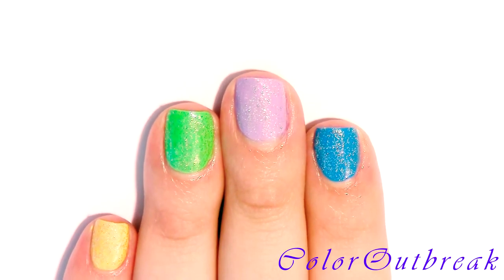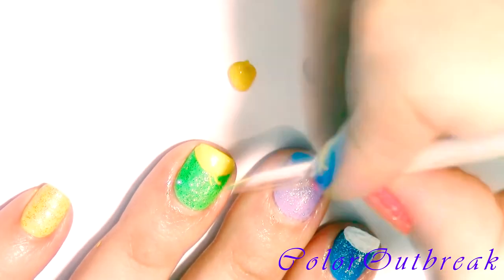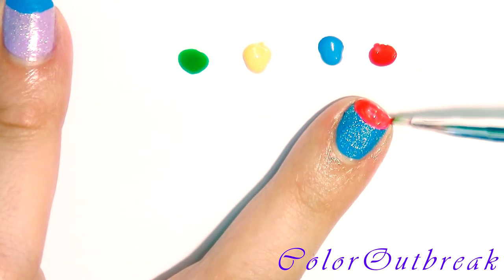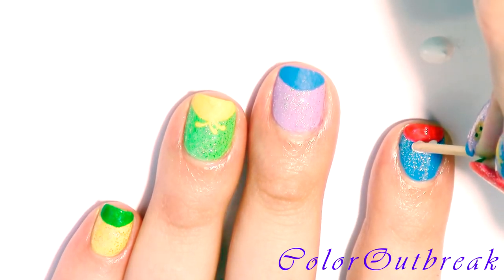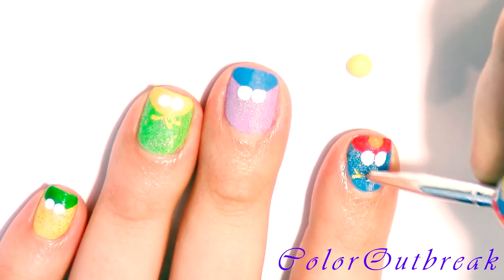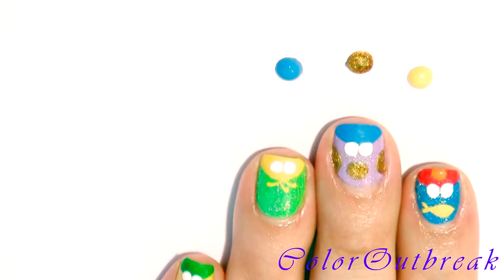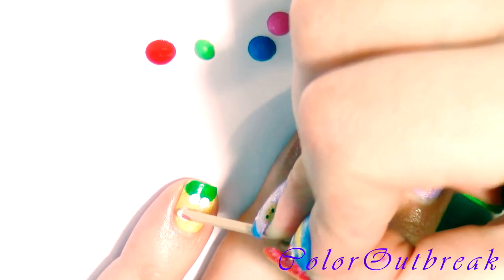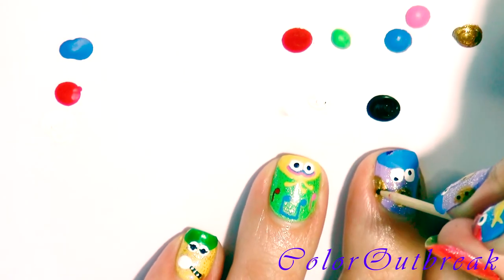♥Sesame Street Nail Art Designs- Elmo, Dorothy, Cookie Monster, Big Bird, Kermit the Frog + Rainbow♥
♥Lets Create and Share Sesame Street Favorites with Friends and Family.♥

°  This Designs is Great for Long & Short Nails.

♥Nail Art Designs:
°  Thumb: Rainbow
°  Index: Elmo and Gold Fish Dorothy
°  Middle: Cookie Monster and Cookies
°  Ring Finger: Big Bird and Music Notes
°  Pinky:  Kermit the Frog and Banjo

♥Products Used.
°  Seche Clear Crystal Clear Base Coat
°  Acryla- Titanium White
°  Acryla- Mars Black
°  Americana Acrylic Pain- Ocean Blue
°  Americana Acrylic Pain- Purple Cow
°  Americana Acrylic Pain- Sour Apple
°  Americana Acrylic Pain- Saffron Yellow
°  Americana Acrylic Pain- Carousel Pink
°  Silver Glitter Top Coat
°  Princessa Nail Color Nail Polish- Red
°  Princessa Nail Color Nail Polish- Green
°  Princessa Nail Color Nail Polish- Orange
°  Princessa Nail Art- Yellow
°  Nailene Stripee FX- Gold
°  Acrylic Color- Quinacridone Violet
°  Professional Nail Care Finishing Touch Top Coat